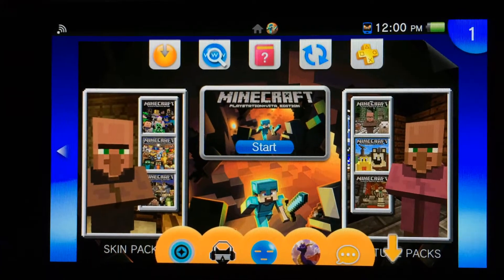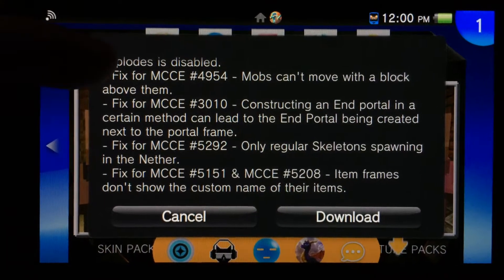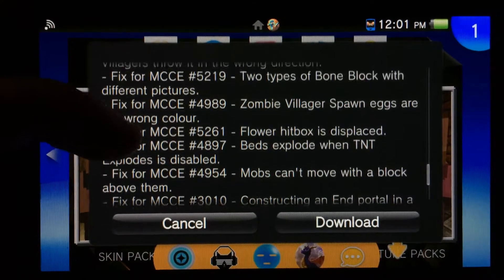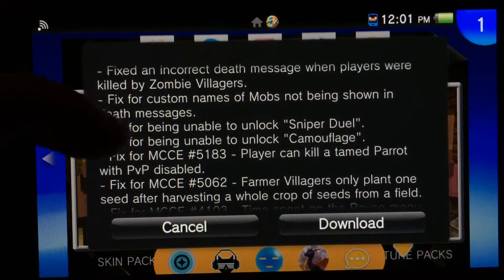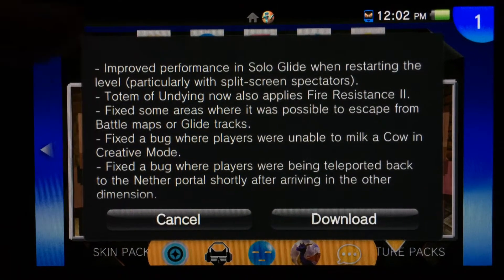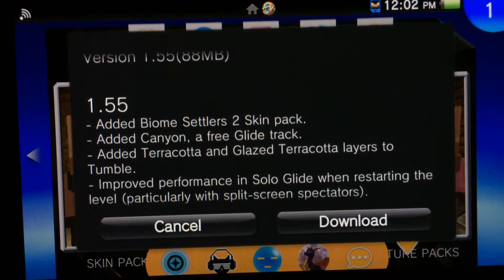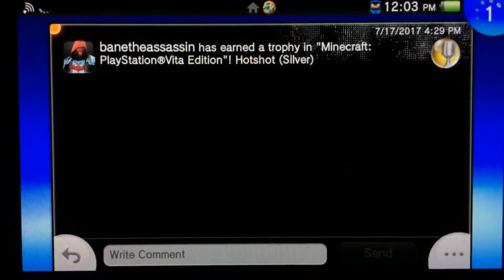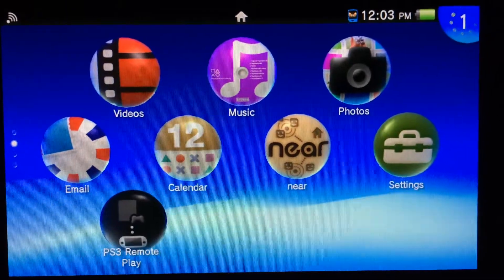NEW Minecraft Update 1.55 Rundown (PS Vita,PS4,XboxONE,PS3,PC)